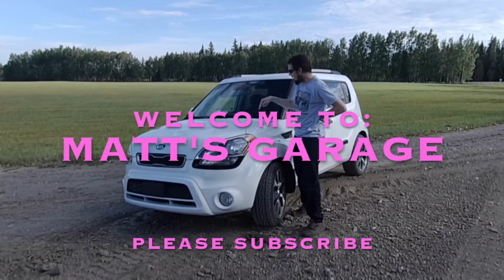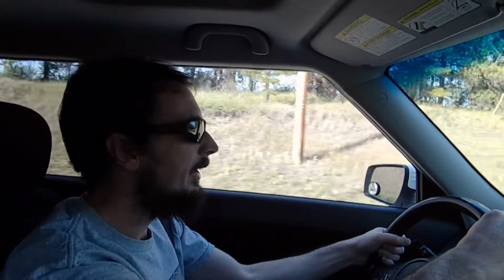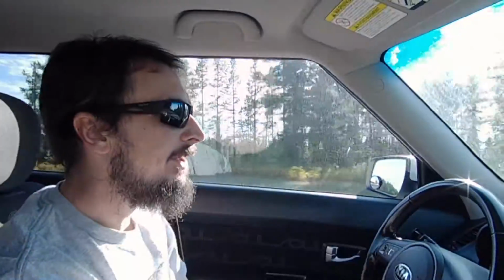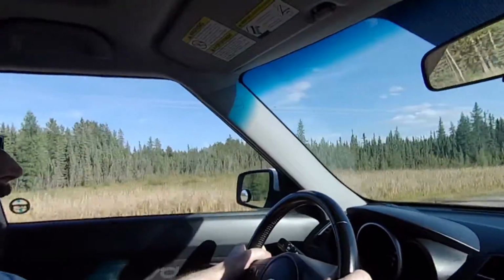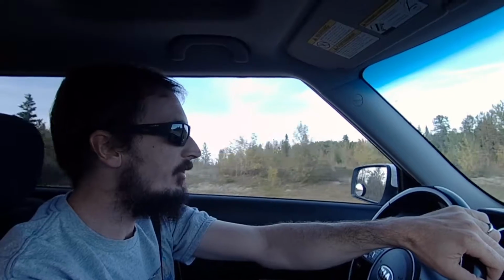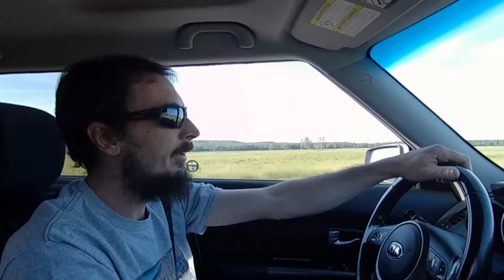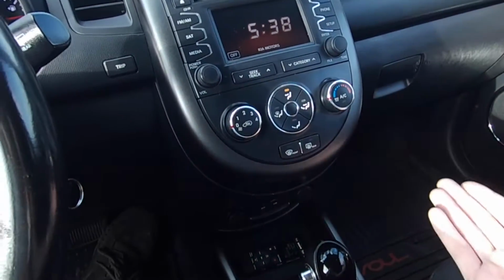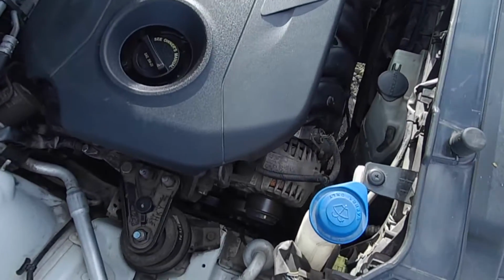2013 Kia Soul Driving Review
After 8 months of ownership I give my full thoughts on the 2013 Kia Soul with a full driving review.